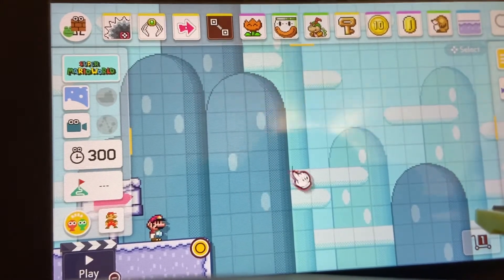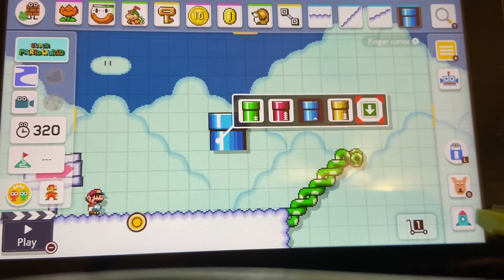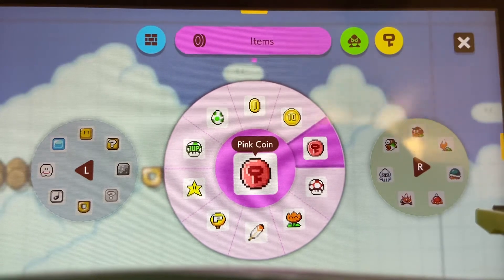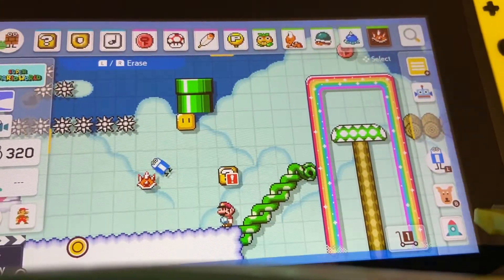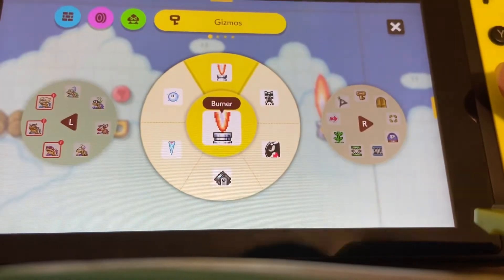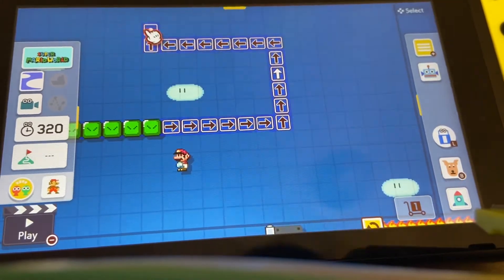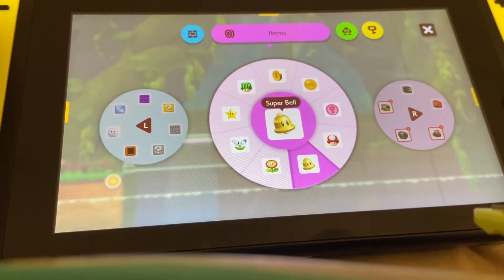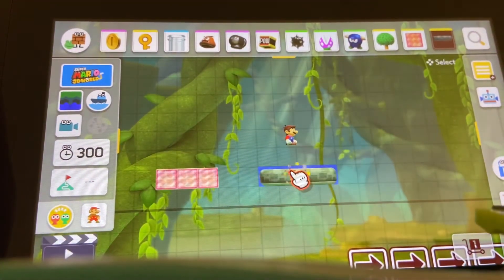Mario Maker Tutorial 2.0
Tutorial for Mario Maker 2’s newest features for UAT GAM425